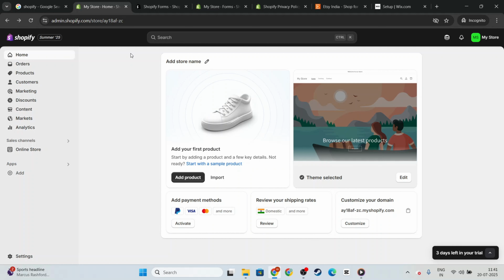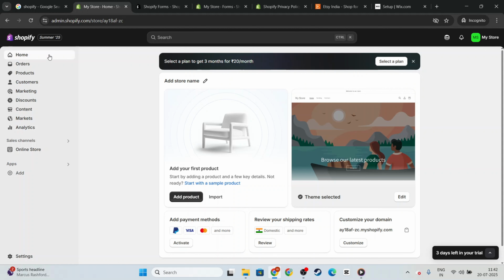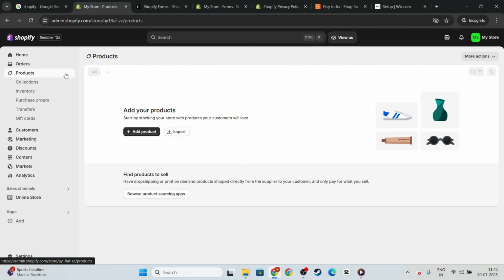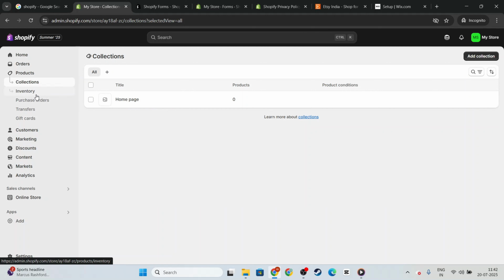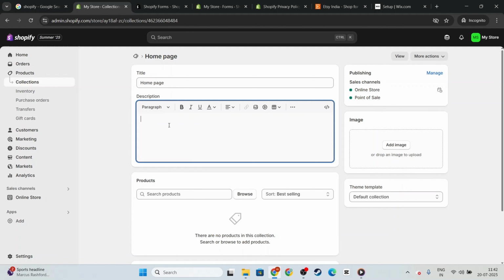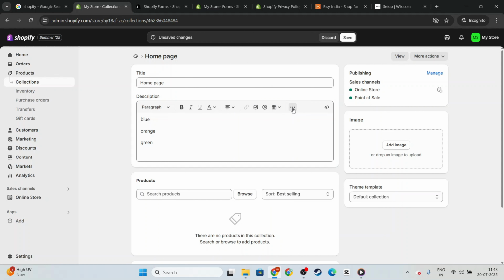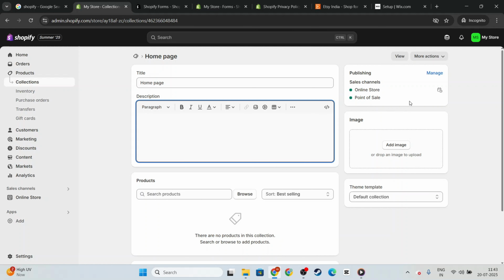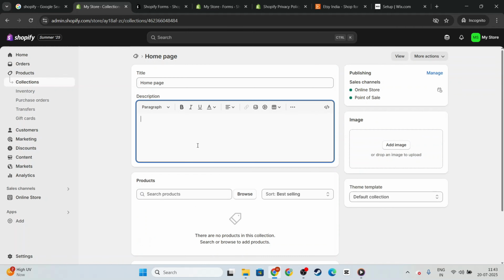How to Add Bullet Points Shopify 2026 (Step By Step)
Learn How to Add Bullet Points Shopify in this video.

In This Video, We'll Show You 👇
Shopify Bullet Points
Add Bullet Points To Shopify
Shopify Product Description Bullet Points
Bullet Points In Shopify
Shopify Product Page Formatting
Shopify Text Formatting
Shopify Description Formatting
How To Format Shopify Product Description
Shopify Tutorial
Shopify Tips
Shopify Guide
Shopify Store Optimization
Shopify Seo
Shopify Product Description
Shopify Product Page
Add Bullet Points Shopify
Shopify 2025 Tutorial